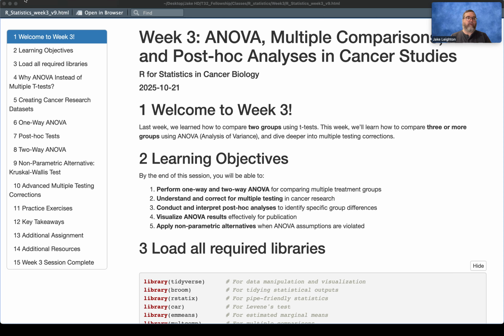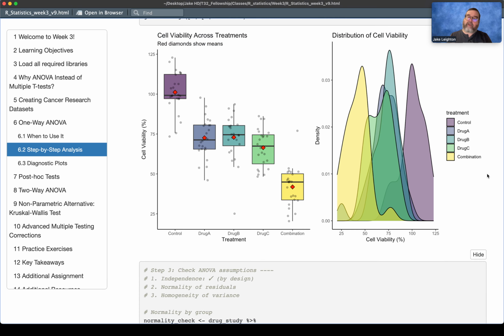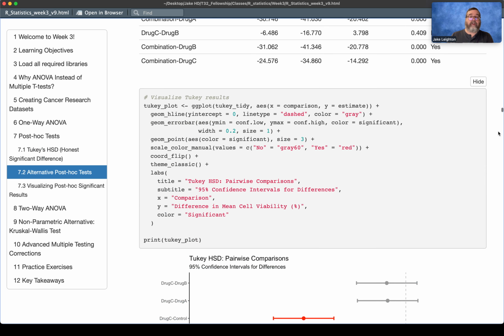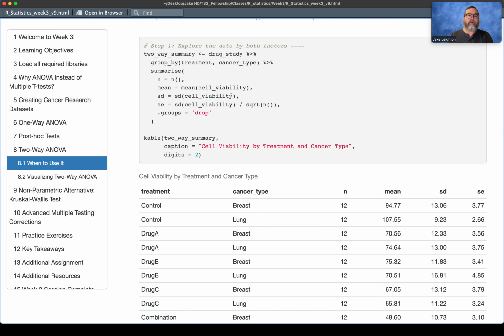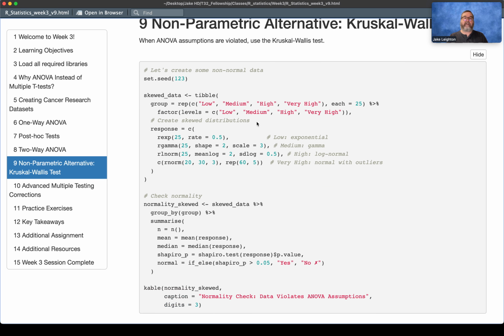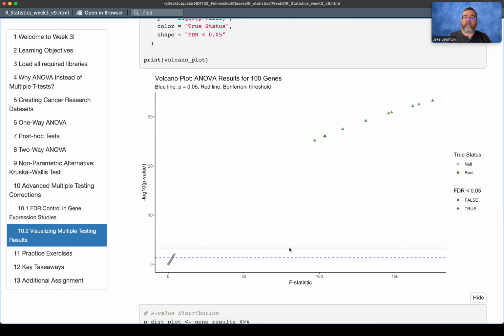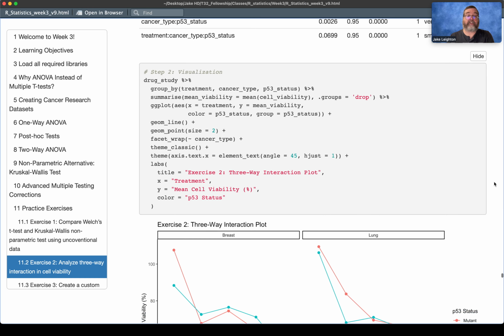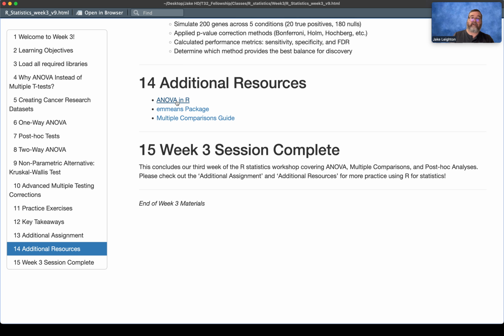R Statistics Workshop Week 3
Third installment of a 5 week Statistics Workshop building R fundamentals utilized in statistical analyses